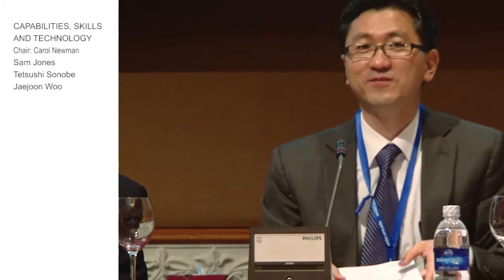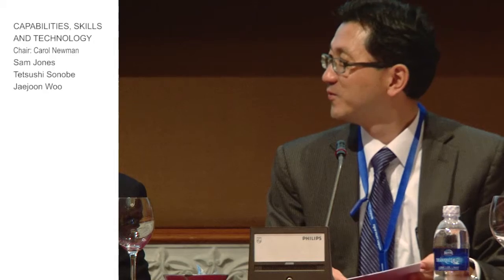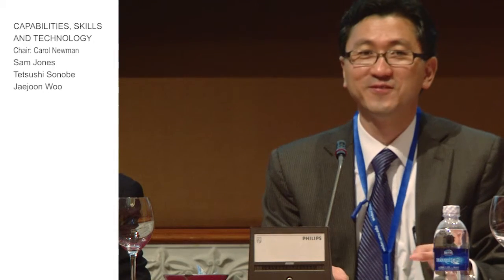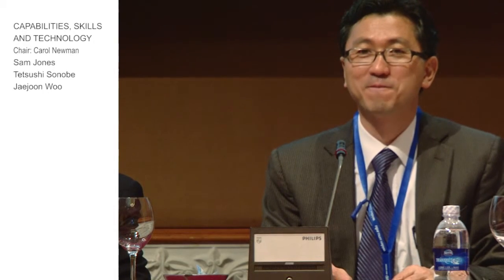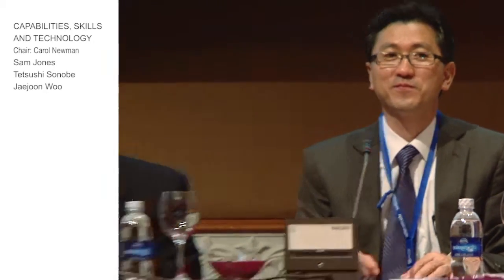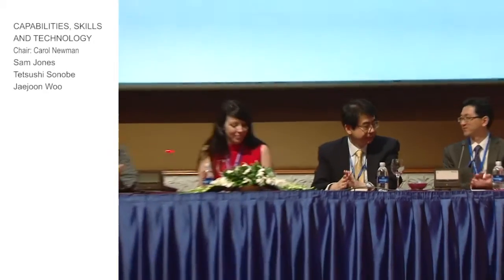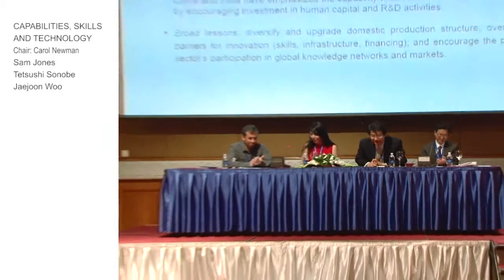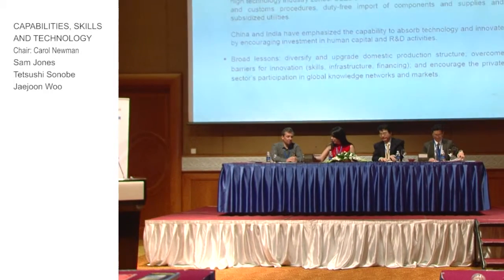TIS Conference - Capabilities, skills and technology Q+A (4.3)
Session 4.3: Capabilities, skills and technology Q+A

The UNU-WIDER development conference in Hanoi, June 2014, concentrated on the core 21st century development challenges in both low- and middle-income countries: economic transformation, inclusive growth, and environmental sustainability.